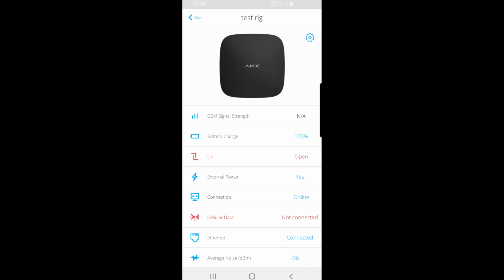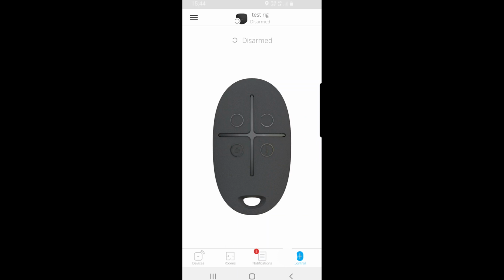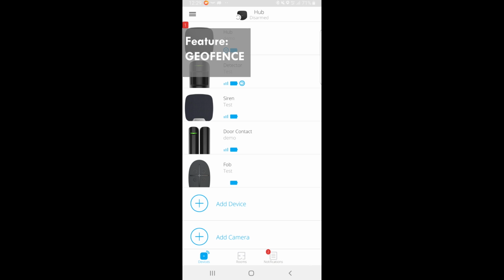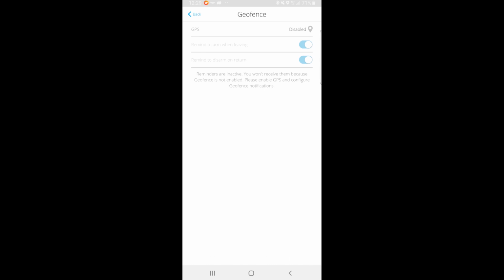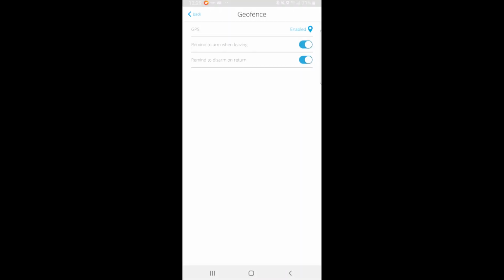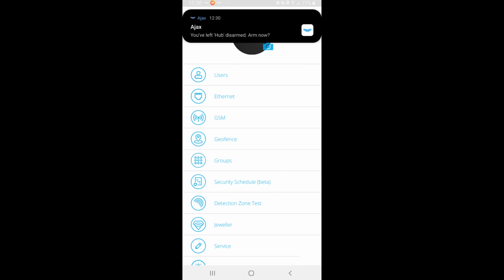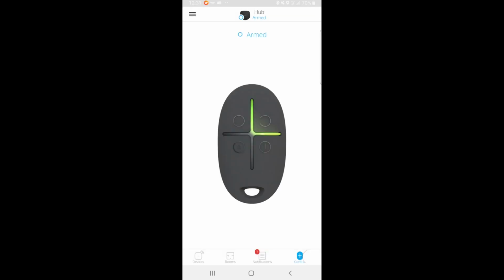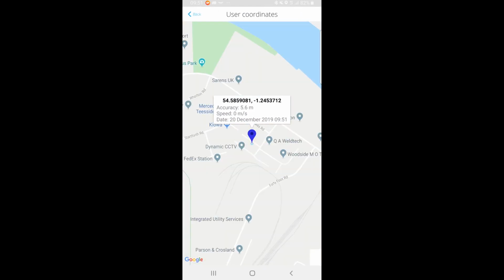Key Features of Ajax Systems - Geofence and Virtual Panic Button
Dynamic CCTV Technical Support team keeping you up to date and prepared.

How to use Ajax systems and key, prominent features
- Geofence
- Virtual Panic Button

Available to buy from Dynamic CCTV Today!

Keep a lookout for our next videos coming soon

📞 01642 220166